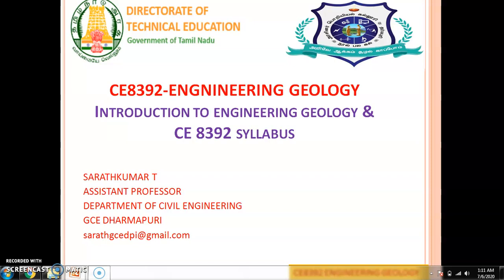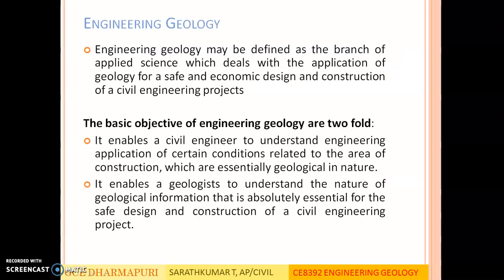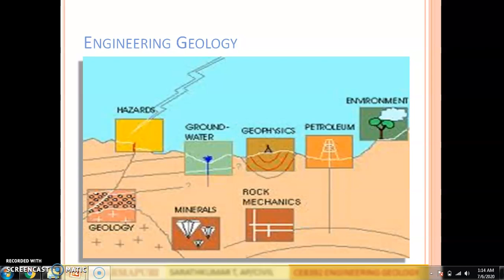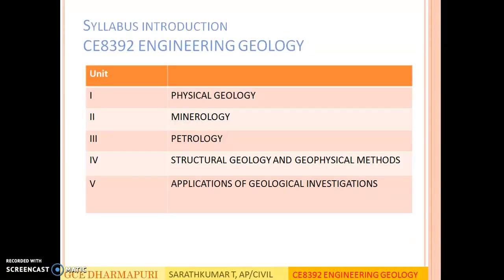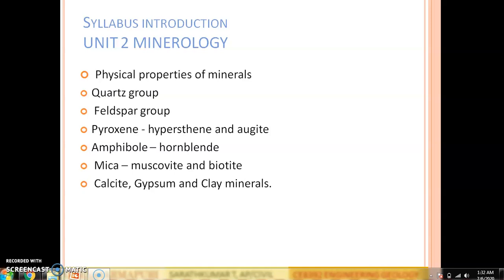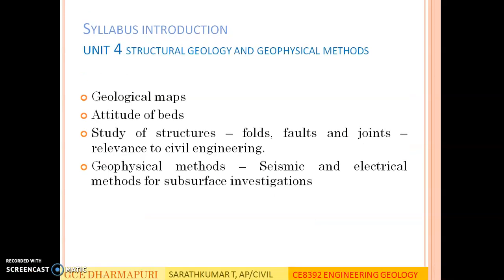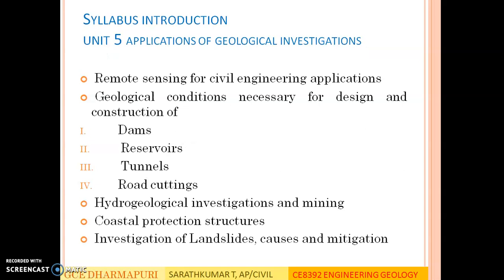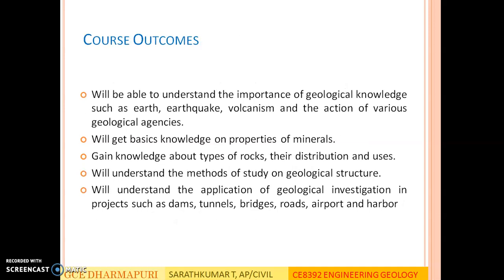Introduction to ENGINEERING GEOLOGY and CE8392 SYLLABUS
CE8392 ENGINEERING GEOLOGY
BE CIVIL ENGG III SEM
BREIF INTRODUCTION TO THE COURSE